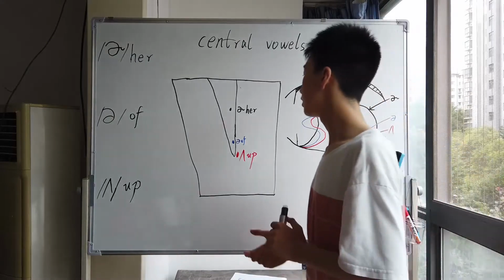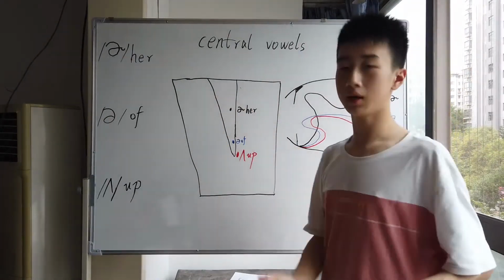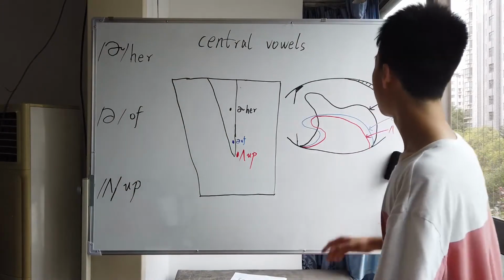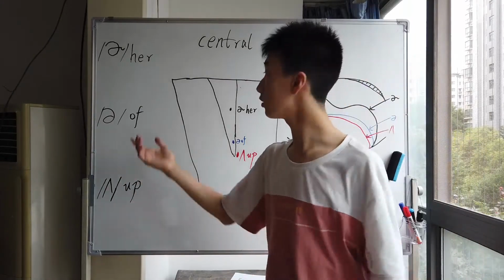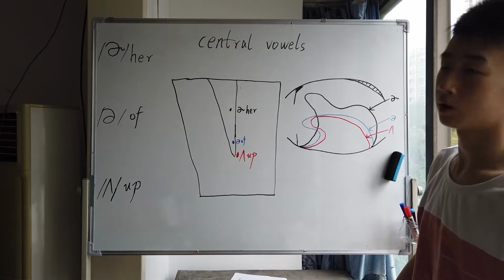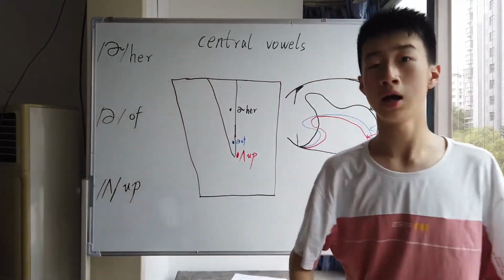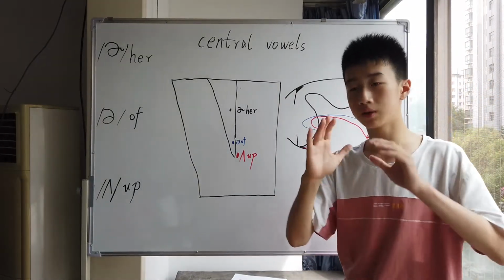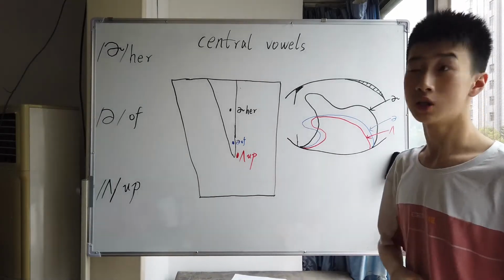the Central Vowels -/ʌ/ /ə/ /ər/